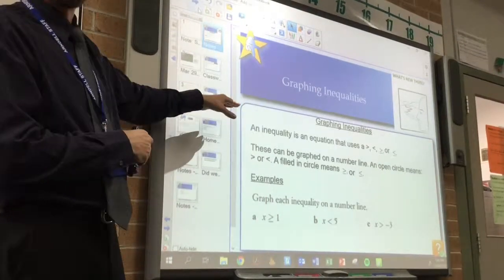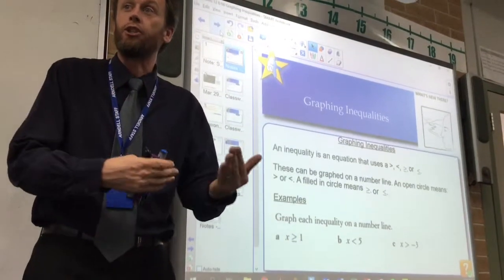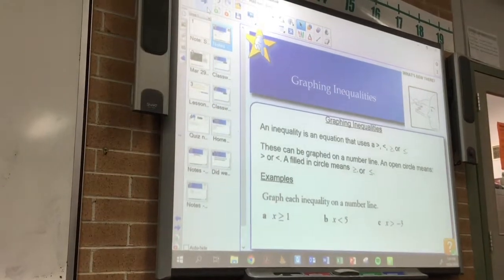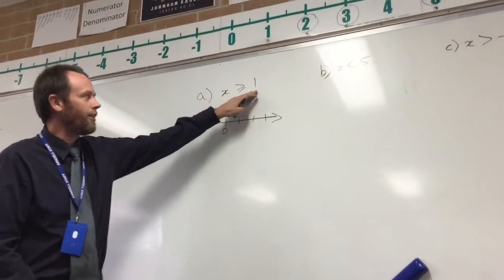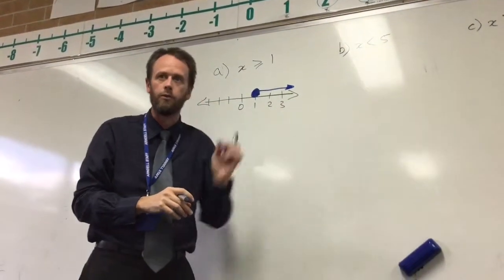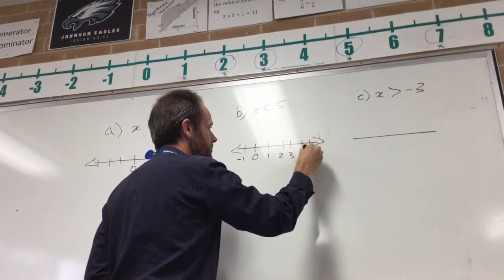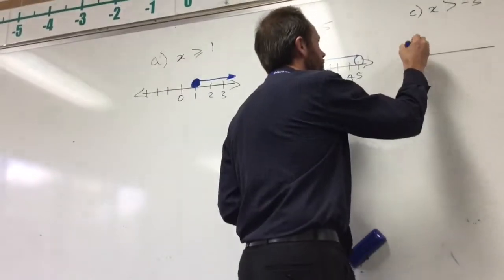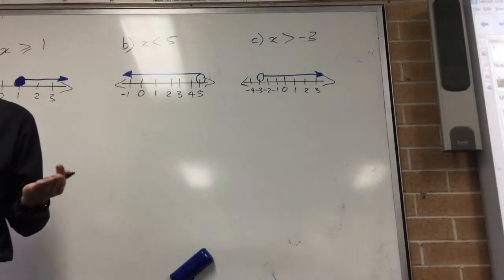6 06 Graphing Inequalities